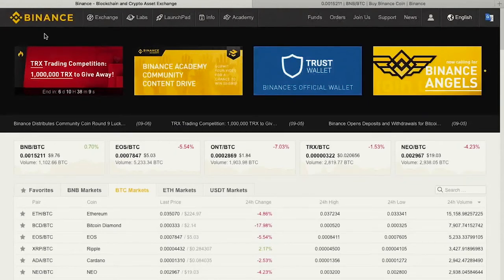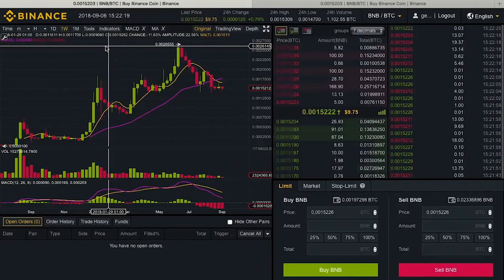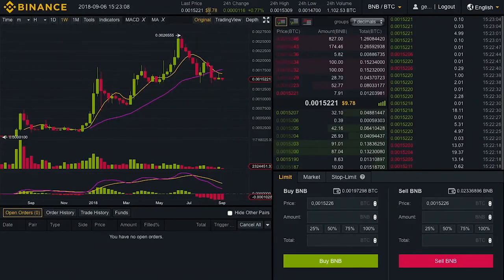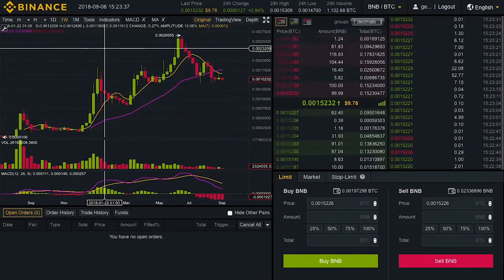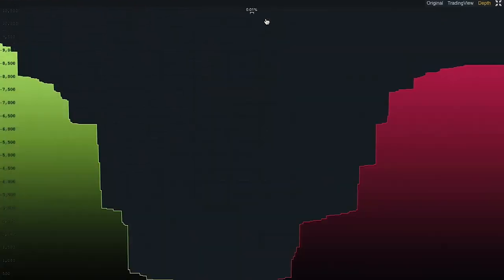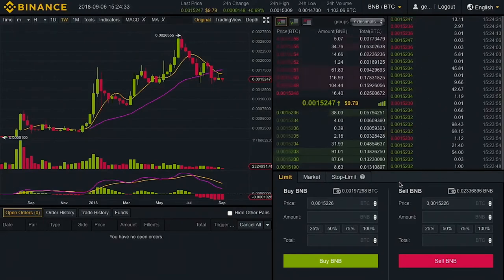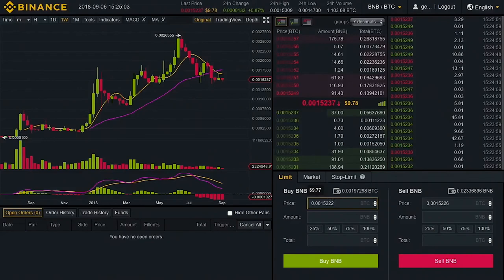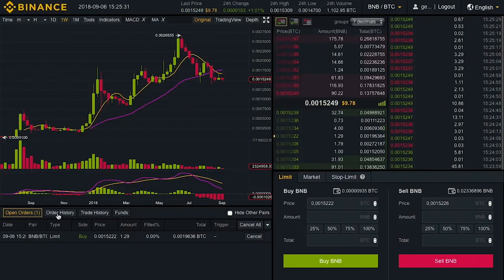How to use a Cryptocurrency Exchange - Binance Advanced Interface. [Binance 2020]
How to use a Cryptocurrency Exchange - Binance Advanced Interface.
Learn how to use the Advanced Interface on Binance in this tutorial video.